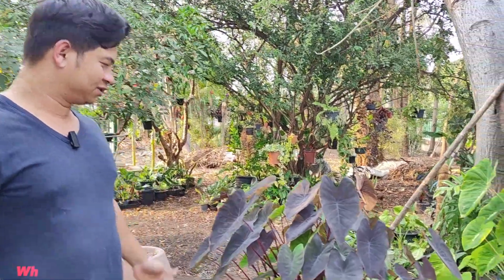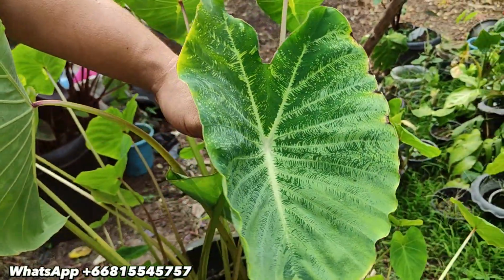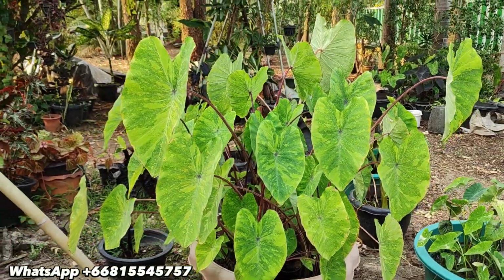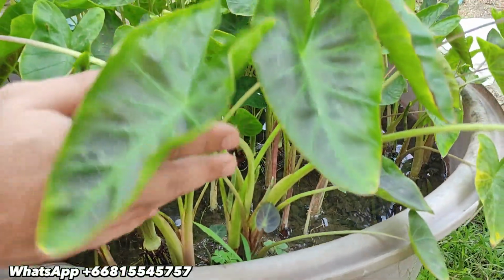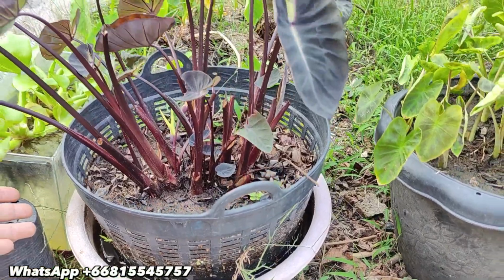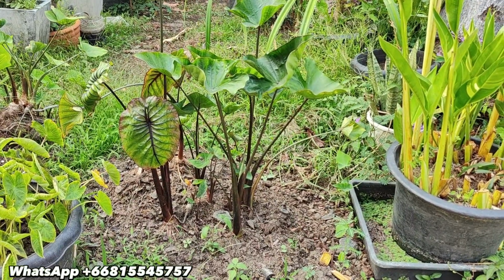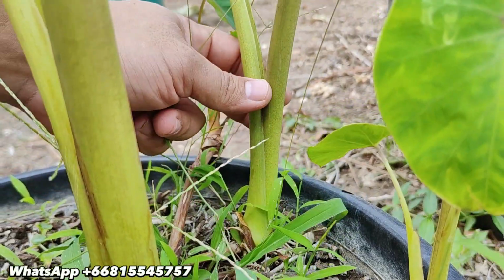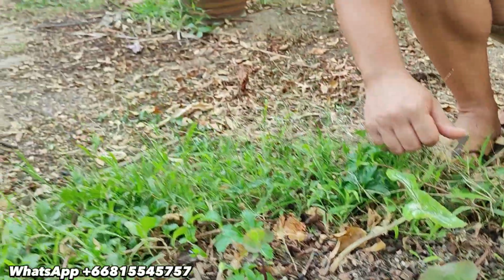You need to know !! Care tips for colocasia plant colocasia esculenta